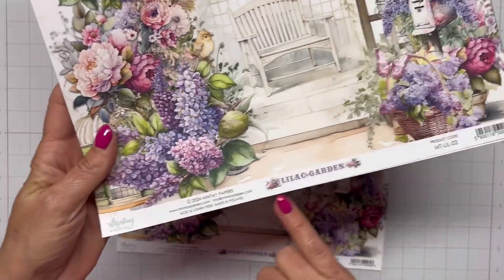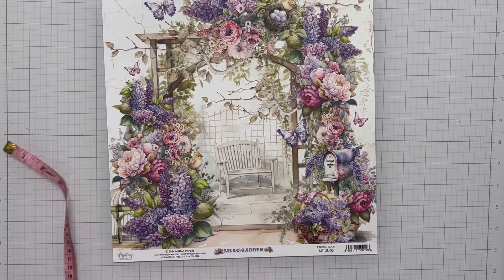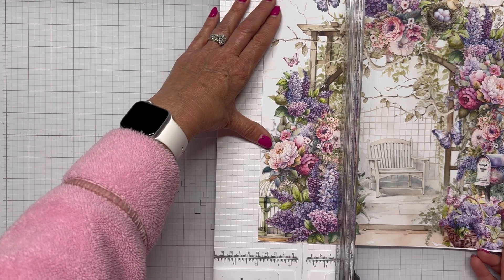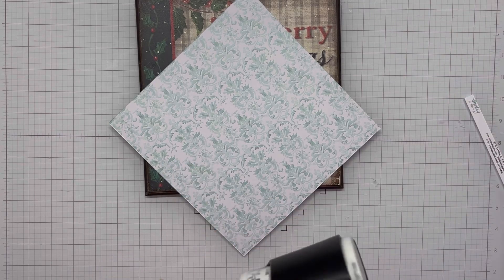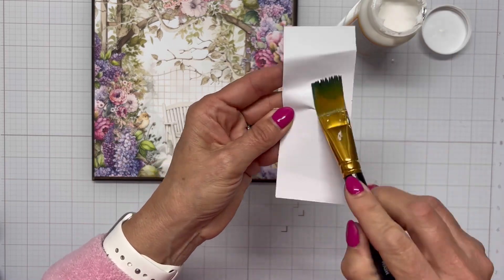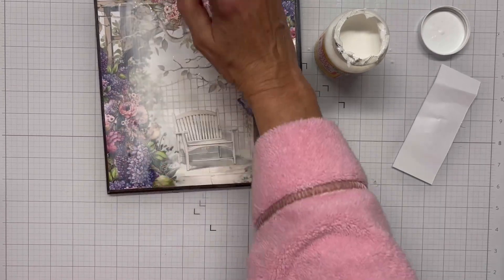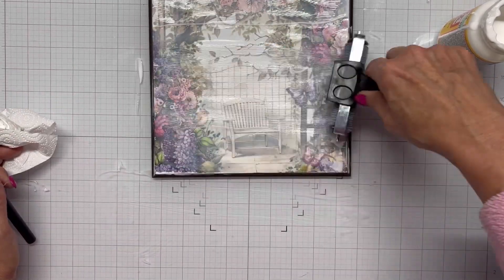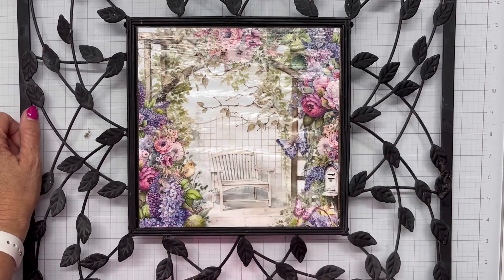It’s not a card! Creative use for 12x12 scene @mintaypapers!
I’m not going to lie, I’m obsessed with this paper! I’m now using it for household decor! Follow along as I cover a plack!

✏️Craft Room Equipment ✂️

18 x 24 Magnetic Glassboard

Spellbinders Glimmer Machine

Cricut self healing mat